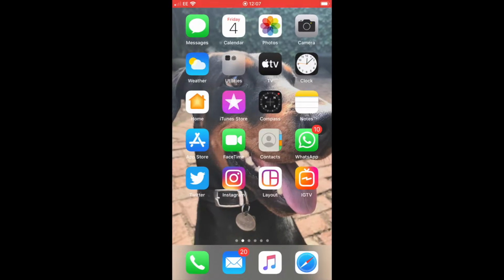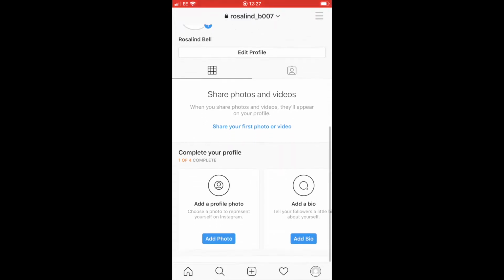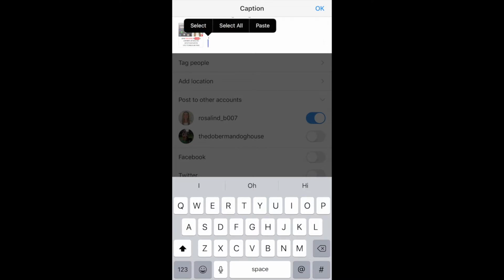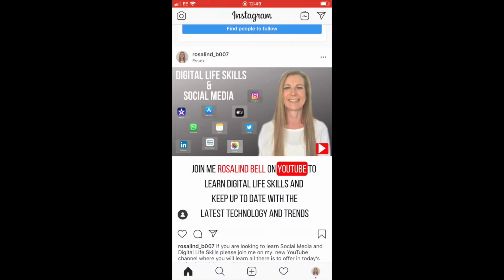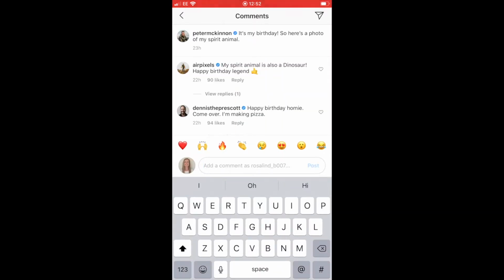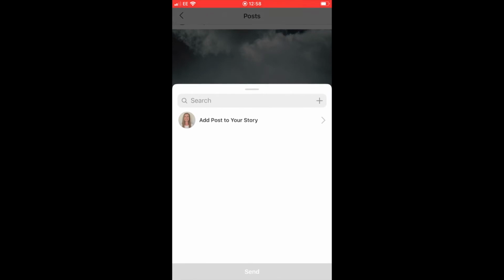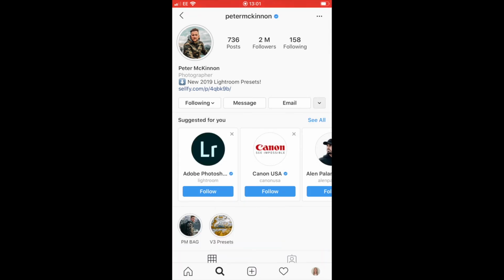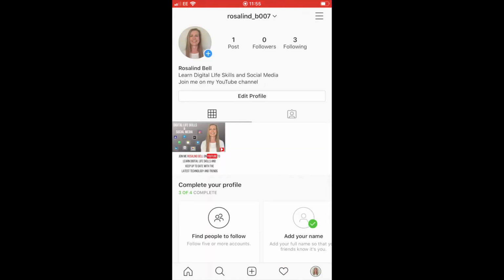HOW TO USE INSTAGRAM | Beginners guide to instagram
My video on how to use instagram is a beginners guide to instagram.  Learn how to use instagram on iphone.  If you are new to instagram and want to know how to set up an instagram account this video will get you posting your own content to grow you own following or just post content for friends and family.  It will also show you the difference between a business and private account and also a public account and a personal account.  I will show you how to search for people's instagram accounts and look for people to follow.

This is the first video in a series of How to Use instagram and this video will concentrate on the Instagram feed.  In the next video in the series I will concentrate on instagram stories and how to use those.